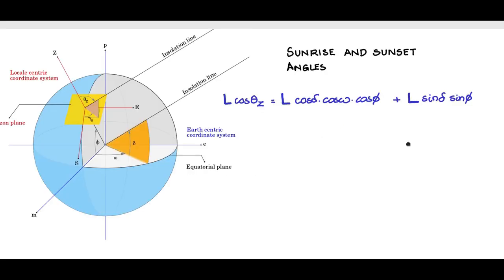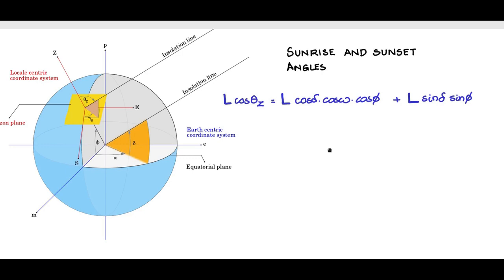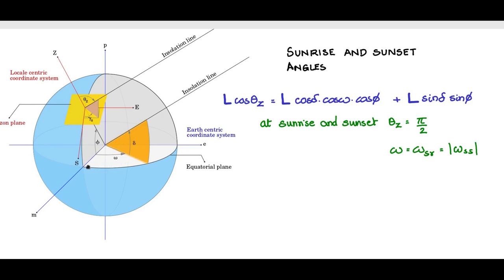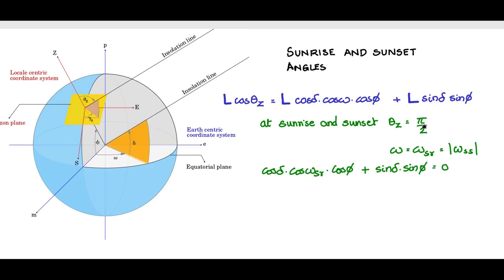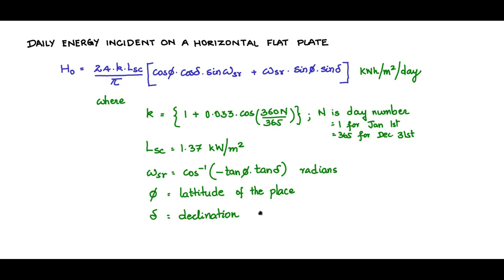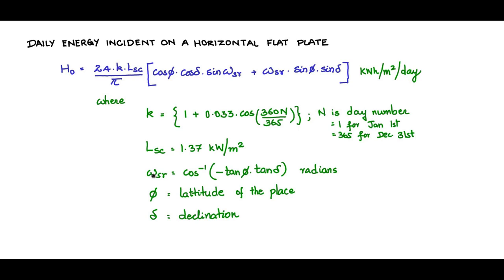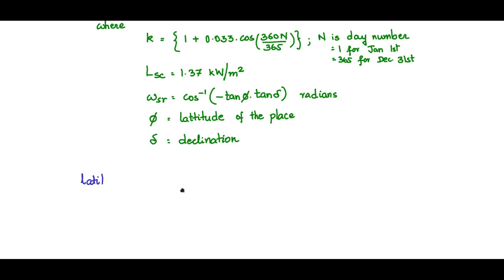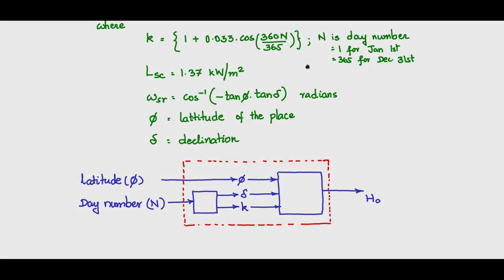Sunrise and sunset hour angles